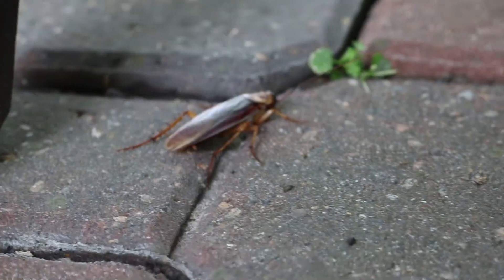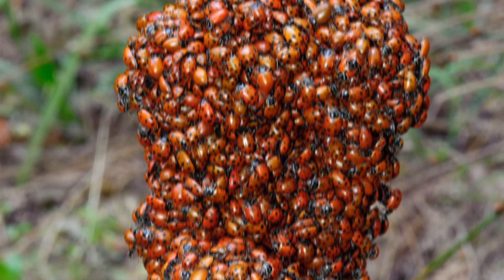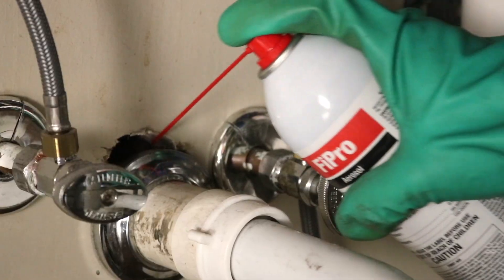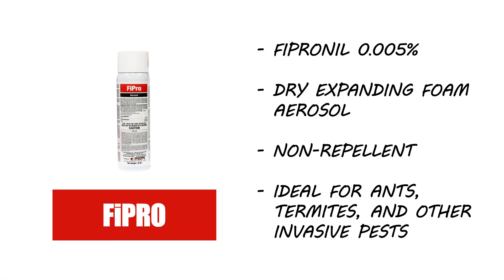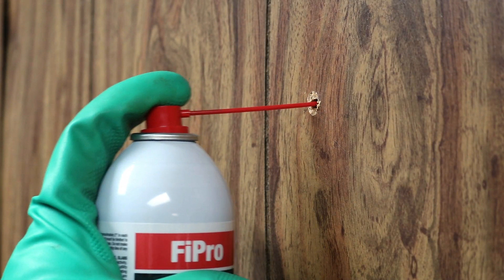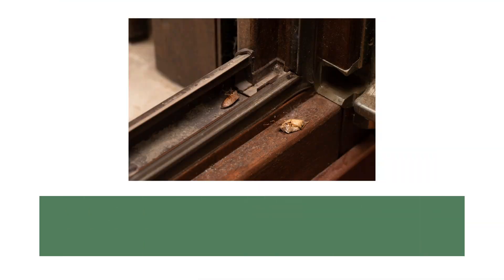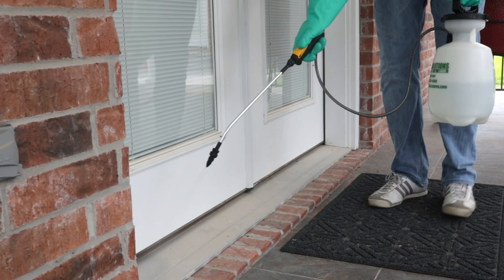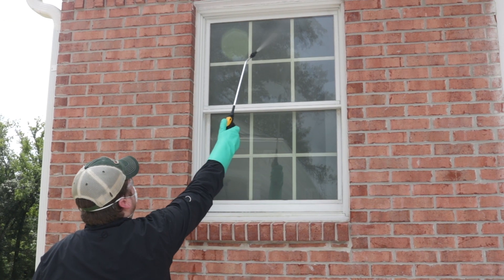Where Do Pests Go During Winter? [DIY Pest Control]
Introduction: 0:00
How Seasonal Changes Affect Pests: 0:30
How Pests Survive Winter: 1:02
Preventing Overwintering Pests: 3:21

Seasonal changes throughout the year influence pest behavior, activity level, and survival strategies.

As temperatures drop, many insects struggle to maintain activity. Arthropods don’t generate their own body heat, relying on warmer weather to keep their bodies in motion. Without heat, many insects become lethargic, slowing down their bodily functions.

Winter also brings food shortages for pests. Plants stop growing actively, pushing insects to adapt or seek other food sources.

As winter approaches, different pests will employ many survival strategies to endure the cold. Collectively, these strategies are known as ‘overwintering,’ and help pests to find shelter and conserve energy.

When it gets cold, many insects enter a state of hibernation known as diapause. During diapause, these insects slow down their metabolism, putting a stop to their development until the weather warms back up.

Pests that undergo diapause tend to seek shelter in hard-to-reach places closer to heat sources, such as around plumbing or water heaters. For example, termites and ants may burrow deeper into the ground to escape the winter chill. Other insects will lay eggs in well-hidden locations knowing they won’t develop until the weather warms.

Stink bugs and Asian lady beetles are known to overwinter within human homes. They can penetrate buildings through weep holes and other openings to protect themselves from the cold. Once temperatures warm up, they emerge indoors in large numbers, making their infestation seem sudden when they’ve been inside all season.

In addition to diapause as a way of surviving winter, some insects will instead migrate to warmer climates. Similar to birds, many insects like beetles, moths, and leafhoppers will travel long distances southward to escape winter temperatures.